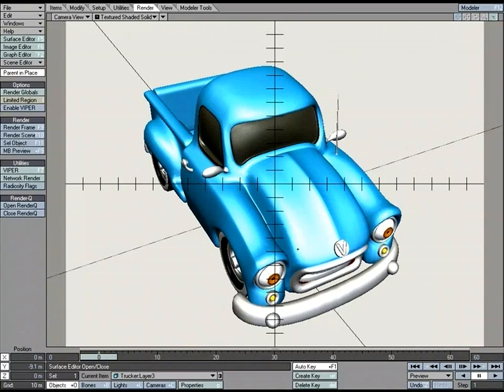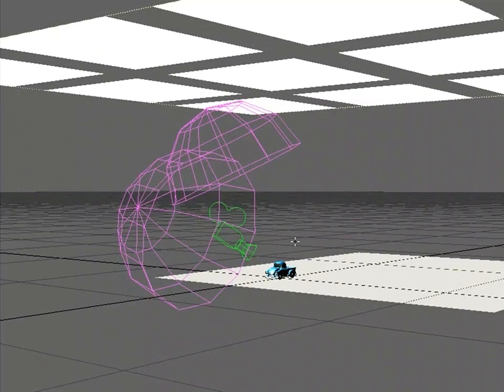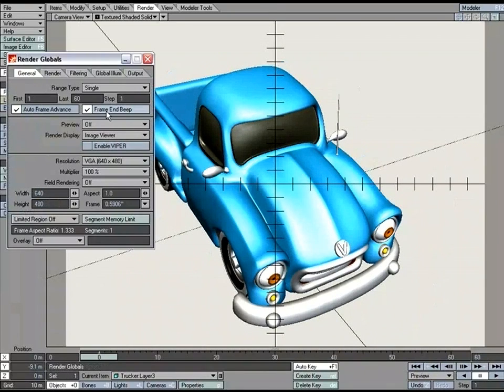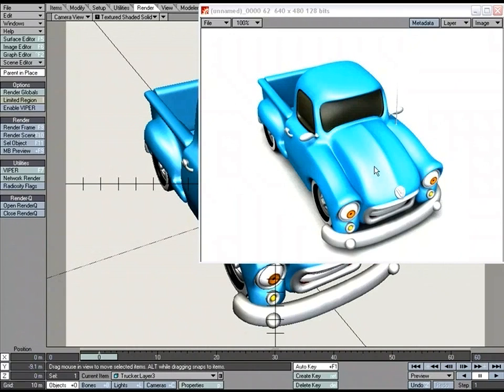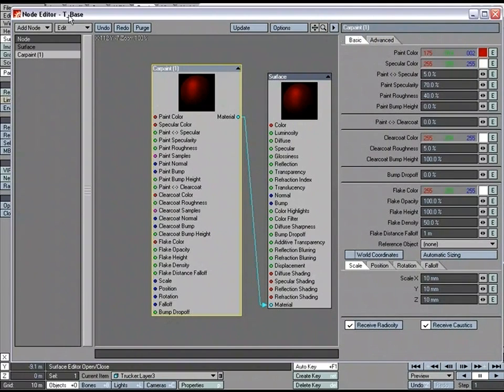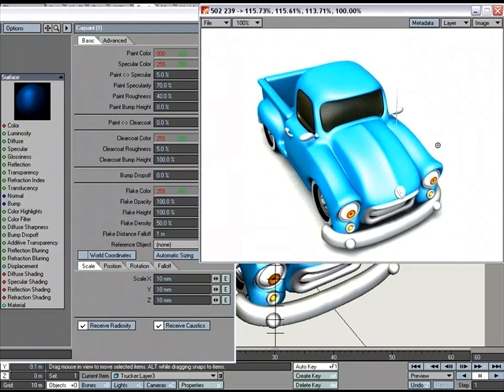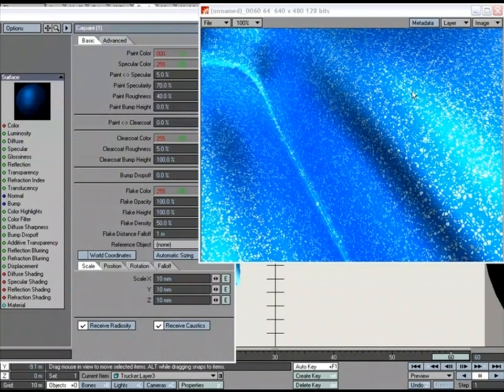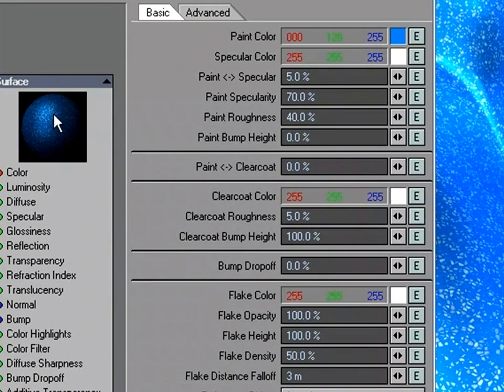14a_ Carpaint Node by William Vaughan for NewTek (Part 1)